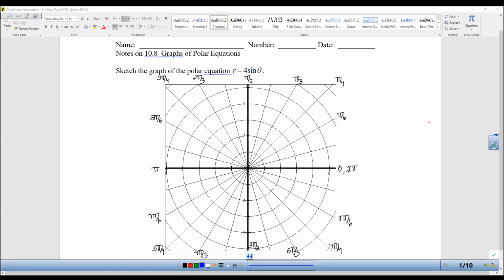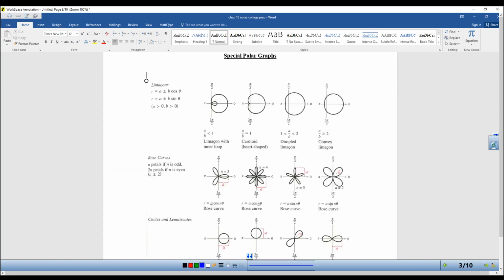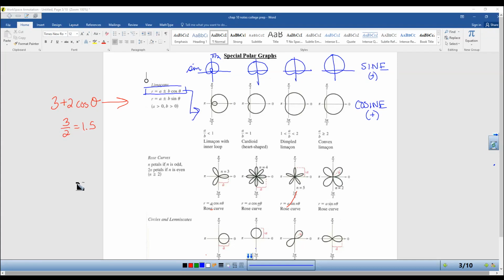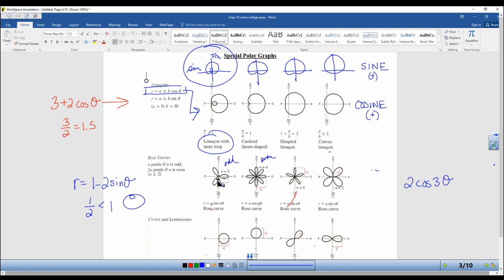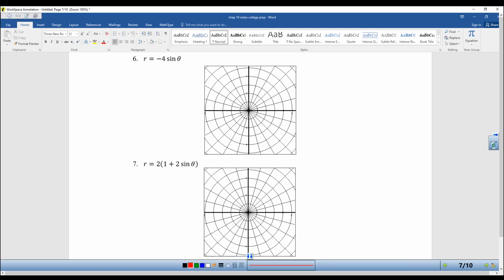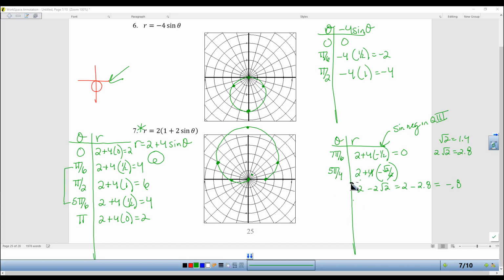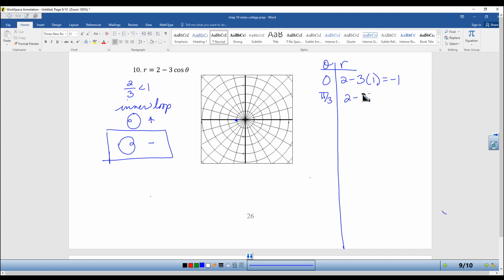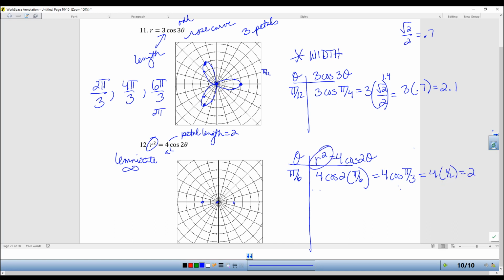Precalculus 10.8 Graphs of Polar Equations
This lesson explains how to graph a polar equation. In alignment with Larson's Precalculus, this video has plenty of examples and worked-out practice problems.